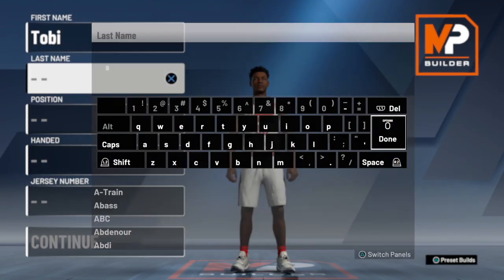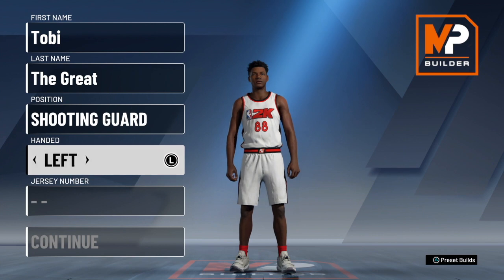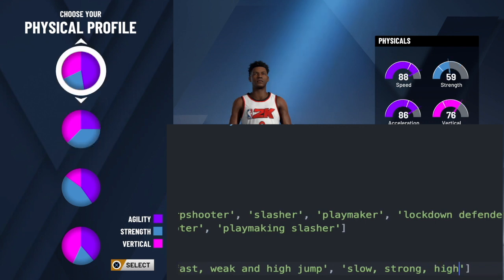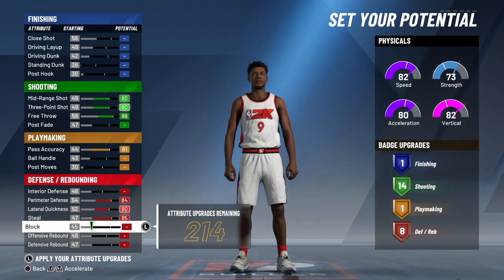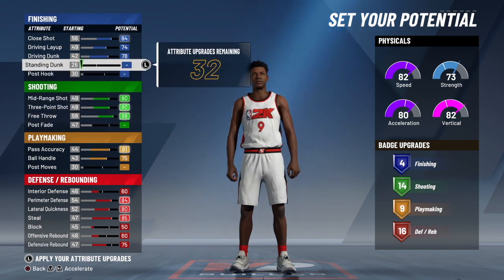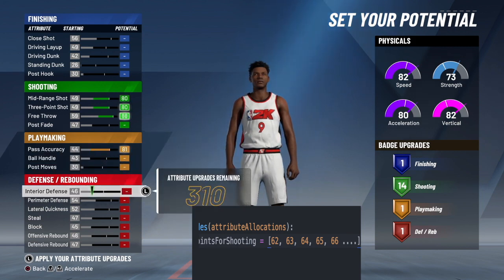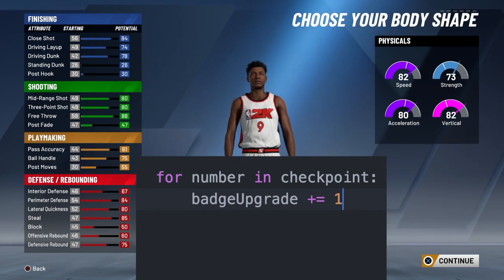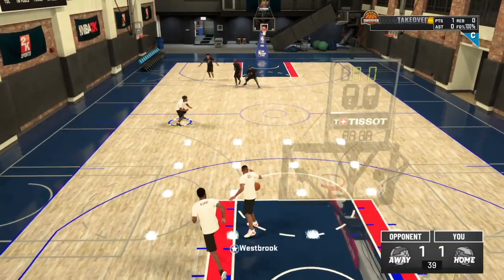How The NBA 2K20 Player Creation Process Works | With Code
NBA 2K20 is fresh out, and along with it comes the most comprehensive player creation process we've ever seen in a 2K game. I've spent hours in NBA 2K20 MyCareer Builder trying to figure it all out!  I made a two-way sharpshooter, which I think is the best archetype in NBA 2K20. Which one did you make? In this video, I'll talk about code that's likely used to build some of these cool new features.

DJ Bean Bag.

OUTRO:
If Only, by J-Prime.